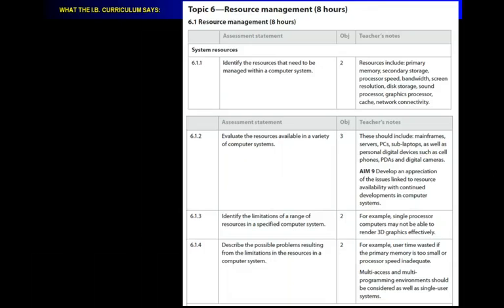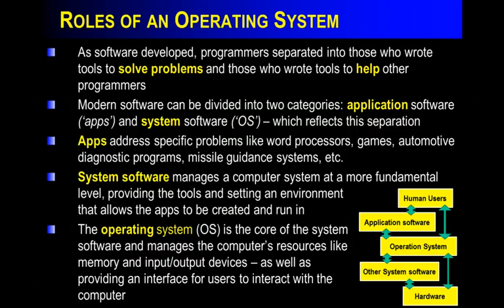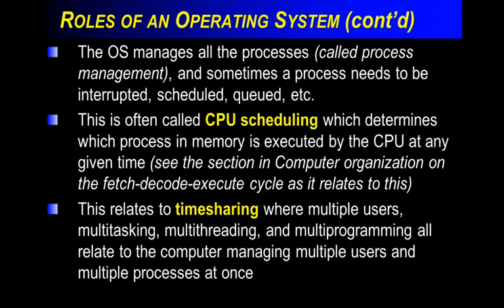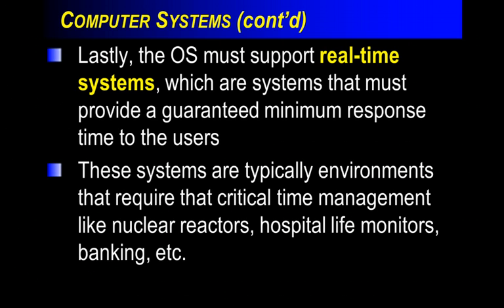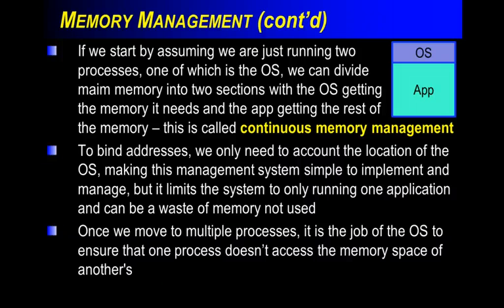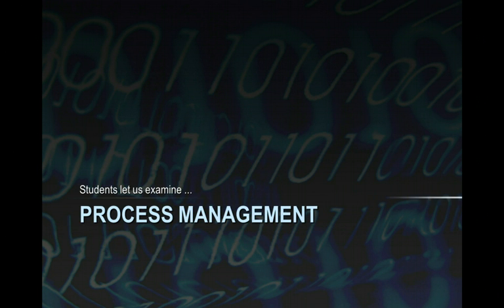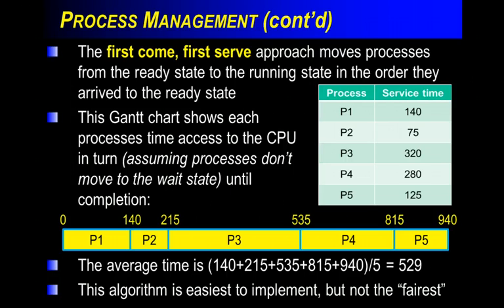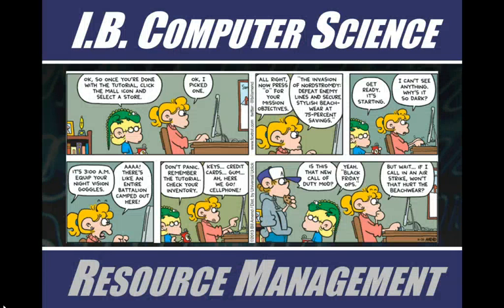Resource Management (I.B. Computer Science 42SIB)